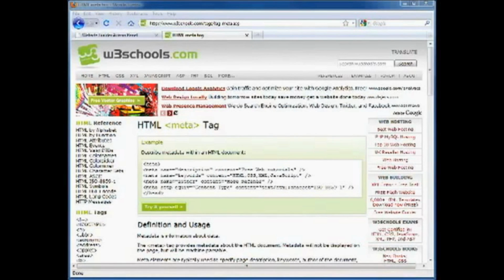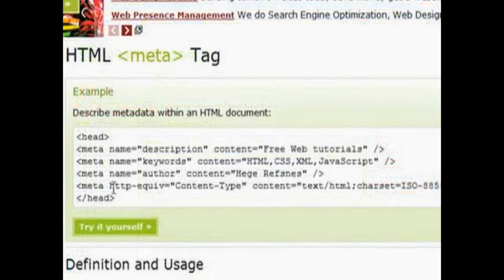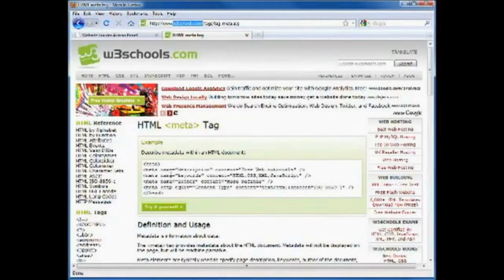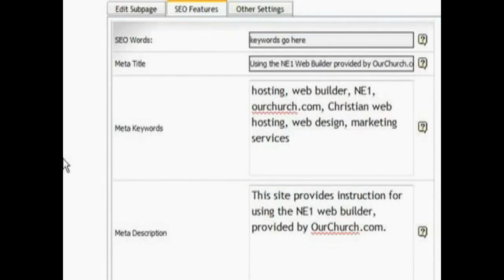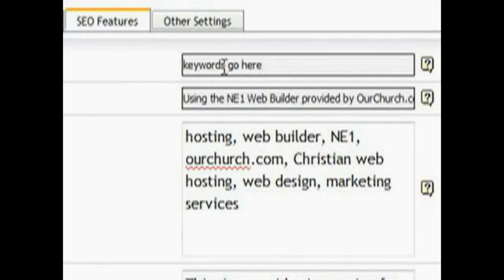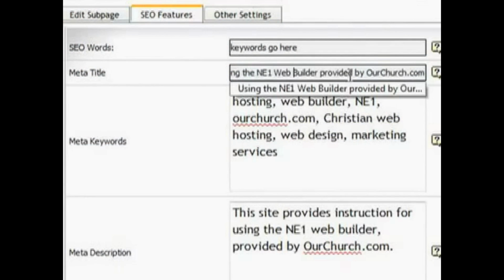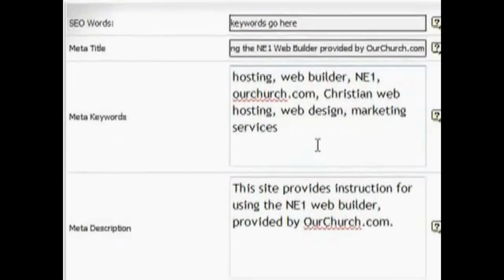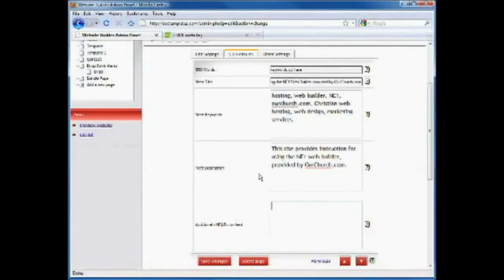Adding Website Meta Tags to Your Website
Meta tags are a very useful way to let search engines know about your site.  Learn how to add meta tags to your website by watching this helpful quick tip video, created by OurChurch.Com.

We believe every Christian organization can communicate more effectively online. Learn how our web design, hosting and search marketing can help you achieve your mission